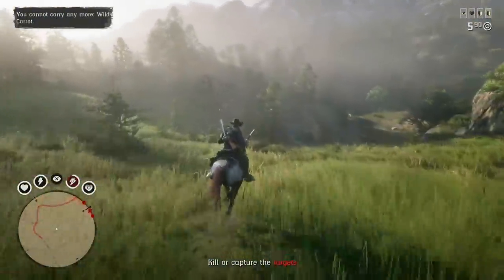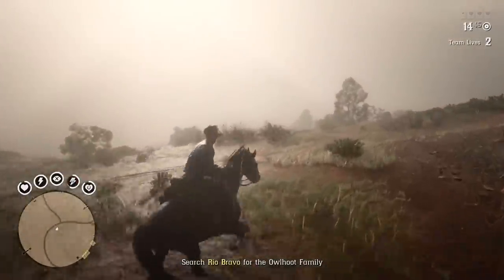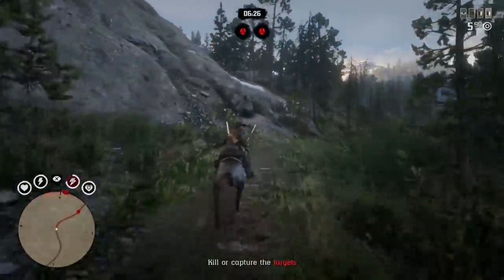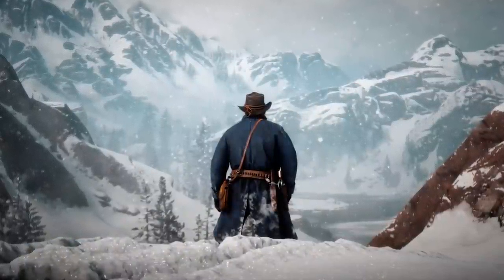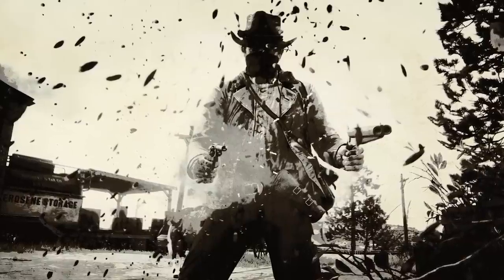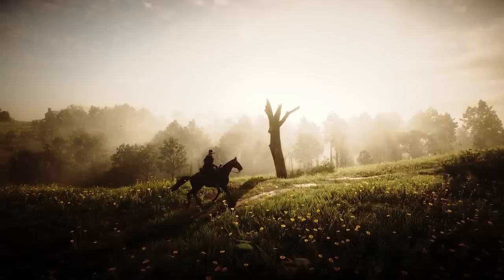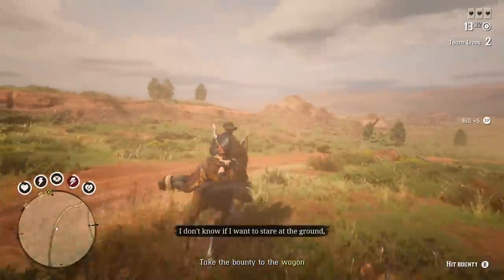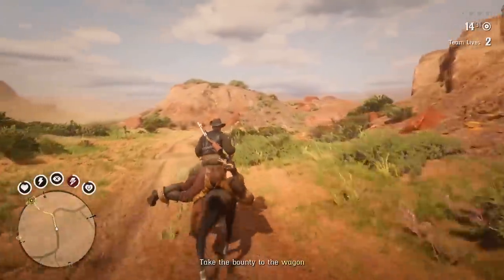New Red Dead Online Update Brings Exciting Content For Players (RDR2)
The New Update in Red Dead Online this week! Whats in the new RDR2 Online update this week? Today November Jan 21 and this week we take a look at the new Red Dead updates Rockstar pushed out and give an RDR2 Online update review for you guys! More updates will come each Tuesday, and this week Rockstar is featuring new DLC content from Red Dead Online Moonshiners as well as other NEW Story Mode Content for Xbox One players and new online DLC clothing for PC, XB1 and Stadia (first released on PS4 a month ago).

RED DEAD ONLINE CATALOGUE ADDITIONS FOR XBOX ONE, PC AND STADIA
PLUS XP BOOSTS, PHOTO MODE COMES TO XBOX ONE AND MORE

Four new clothing items and five new emotes are now available for Red Dead Online players on Xbox One, PC and Stadia - along with the Beaver Hollow Hideout, home to the notorious Murfree Brood.

Apparel:
Salizzo Double Bandolier
Rulfo Boots
Starrett Hat
Gordillo Half-Chaps

Emotes:
Hat Flick
Howl
Jovial Laugh
Subtle Wave
You vs Me

Want to improve your weapons, munitions and supplies? There are 30% discounts on all Weapon Barrels, Sights, Scope and Stock Upgrades (excludes Metal Engravings), as well as discounts on all Pamphlets from the Fence to craft powerful ammo like Fire Arrows or medicines like Special Horse Reviver.

For a 50% XP Boost you can revisit familiar faces like Josiah Trelawny and Sean McGuire to embark on Free Roam Missions or see Horley to lend a hand in A Land of Opportunities.

Twitch Prime members who've linked their Rockstar Social Club account get an extra 10% discount on top of that, along with the Collector's Bag and the Polished Copper Moonshine Still for free (visit Twitch Prime to sign up). And PlayStation Plus members can still receive a free colorway of the Leavitt Jacket.

All players who verified their Social Club email address and set up two-step verification on their accounts between January 7th - 13th will receive their Offers of 5 Gold Bars for the Outlaw Pass No. 2, the Bounty Hunter License, Trader’s Butcher Table and Collector’s Bag for any items they don’t already own via the Benefits section.

Xbox One players can now enjoy all the Story Mode updates previously only available in Red Dead Redemption 2 for PlayStation, PC and Stadia. This includes Photo Mode, which gives you tools to take stunning shots in Red Dead Redemption 2's Story Mode and share them to Social Club

👋🏻  ADIOS AMIGOS!

©️ New Red Dead Online Update Brings Exciting Content For Players (RDR2) Video Uploaded by Hazard